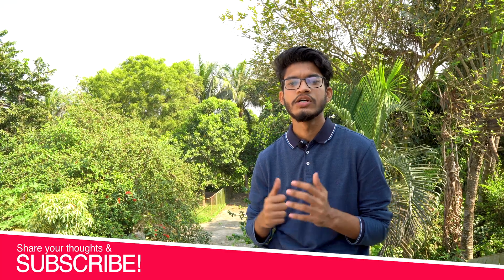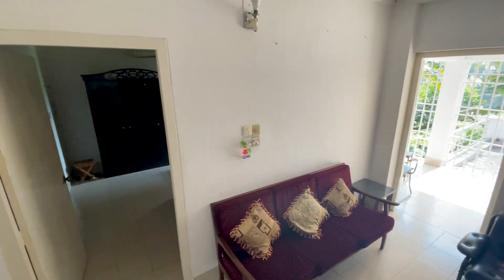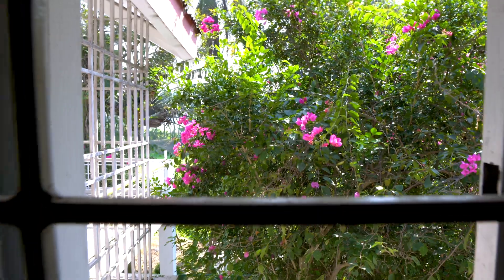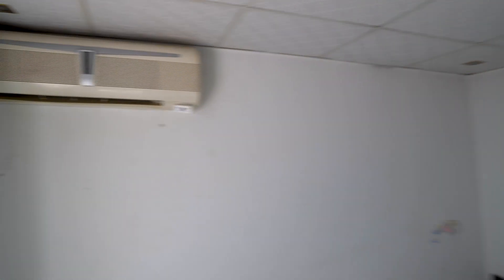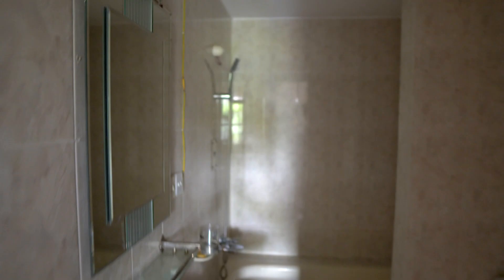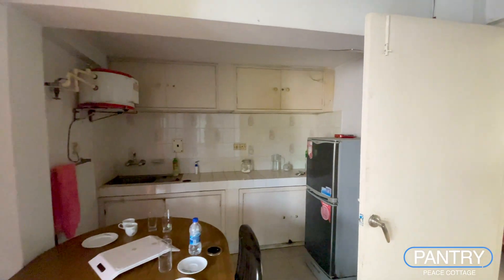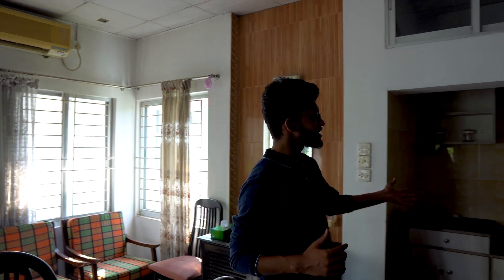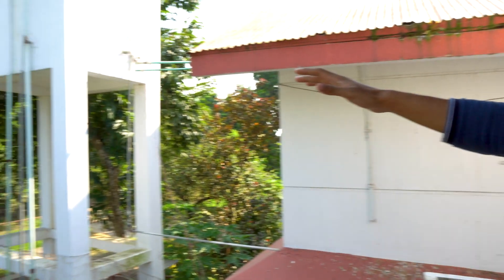নিজের মতো করে কয়েকদিন থাকার জন্য বেস্ট I I Peace Cottage Singair Manikganj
Peace Cottage Featured by Travel Kotha!

If you are longing for a peaceful place where you can have a great time with your friends and family, Peace Cottage is what you are looking for. A very small vintage holiday home can give you a retro feeling and can make you nostalgic. Situated in middle of the green fields, having old silent pond and a homely environment will amaze you.

Happy Traveling!!

Intro: (0:00)
Entrance: (0:40)
Living Room: (1:23)
Bed Room: (1:42)
At a glance: (3:07)
Pantry: (3:46)
Dining Room: (3:58)
Outro: (5:07)